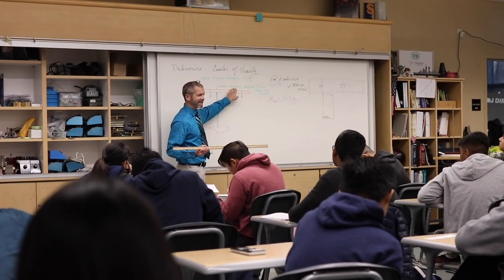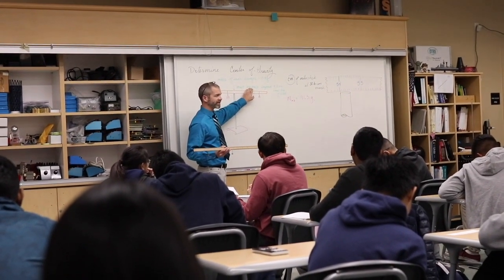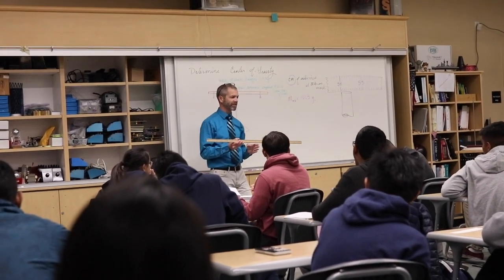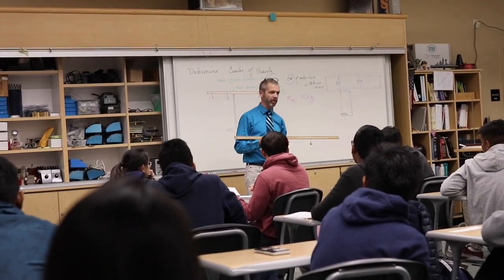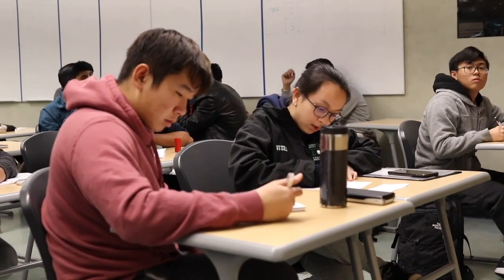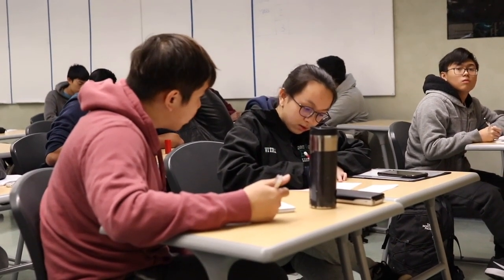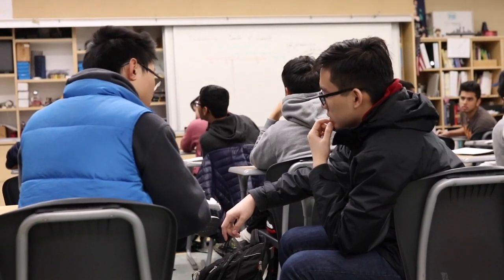EVHS AP Physics C